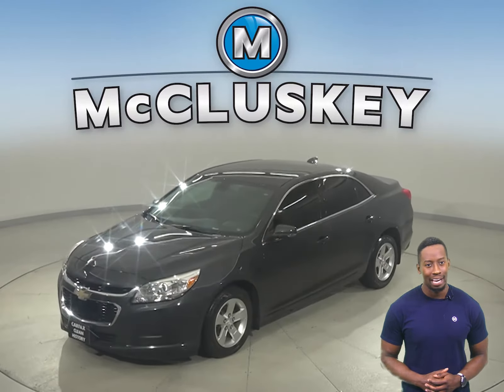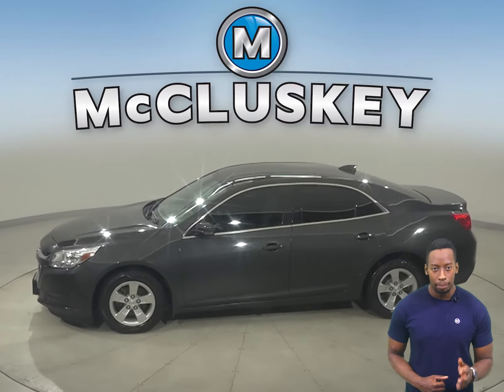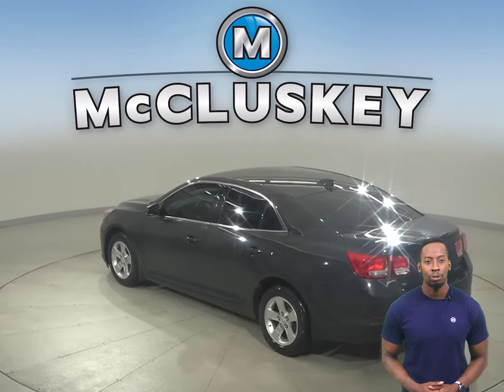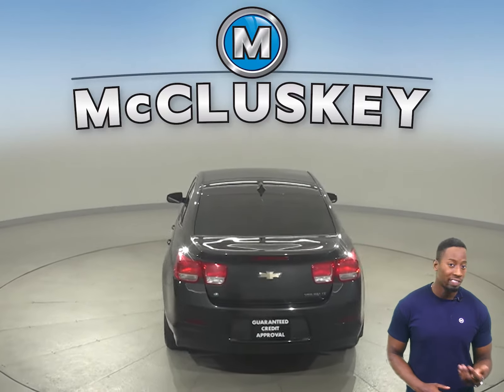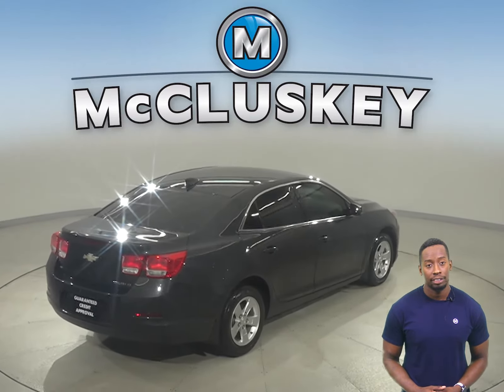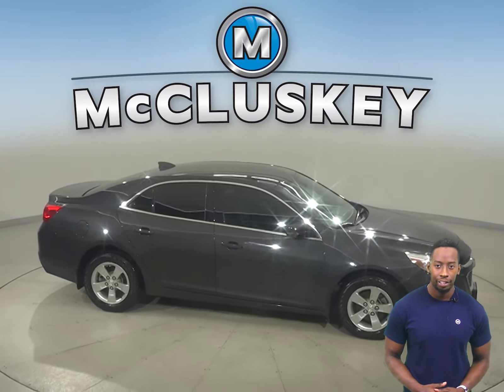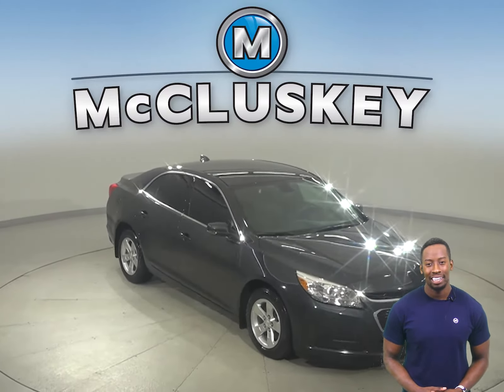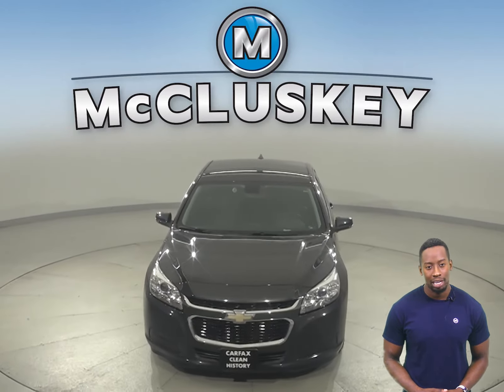A28313NA Pre-Owned 2015 Chevrolet Malibu LT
Challenged credit?